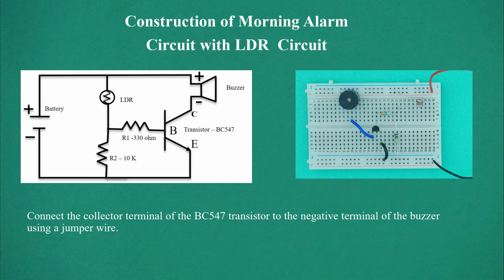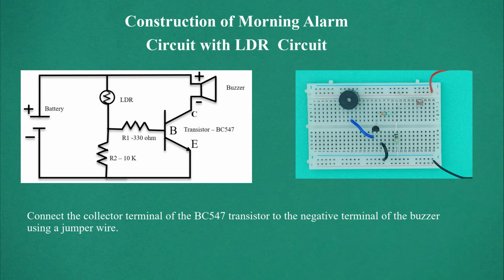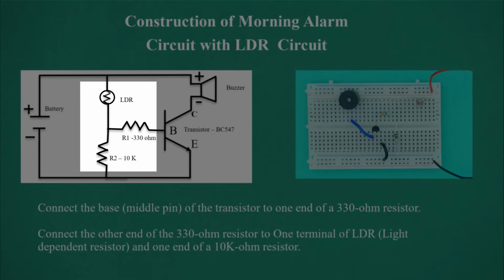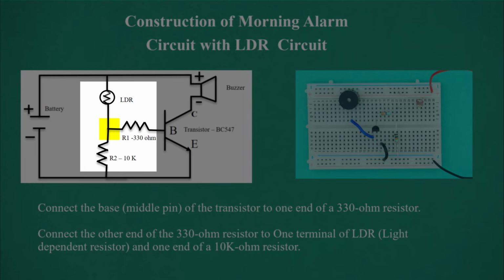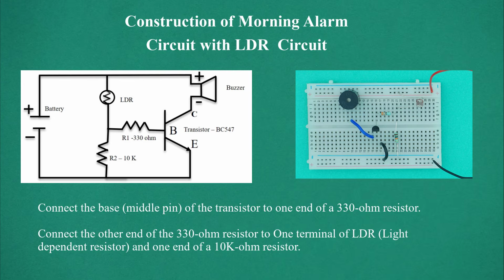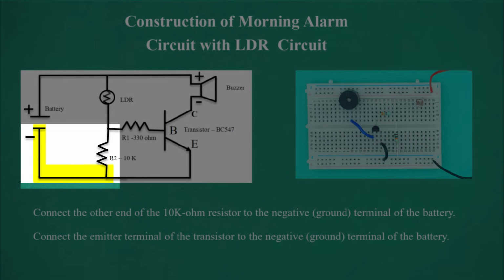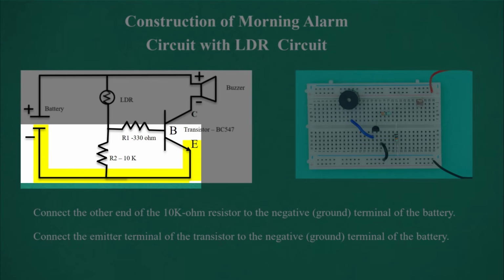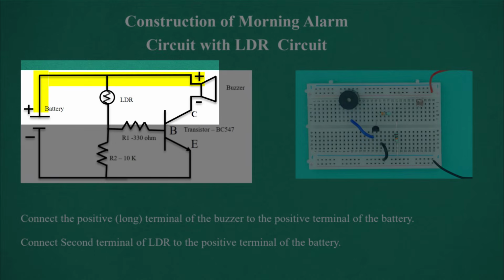How to Construct Morning Alarm Circuit using LDR | Circuit Diagram Explained Step-by-Step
📘 How to Construct Morning Alarm Circuit using LDR – Circuit Diagram Explained

In this video, learn how to construct a morning alarm circuit using an LDR (Light Dependent Resistor) through a detailed circuit diagram explanation. This is a light-sensitive alarm system that activates a buzzer when sunlight or light falls on the sensor.

🧠 What’s Inside:

Complete construction using circuit diagram

LDR working principle in the circuit

Role of transistor, resistors, and buzzer

Theory-based explanation without physical assembly

Easy to understand for electronics beginners

🔧 Used Components (Theory):

LDR

NPN Transistor (e.g. BC547)

Buzzer

Resistors

Power supply (9V battery)

🎯 Best for:

School/college science projects

Basic electronics learners

DIY circuit enthusiasts

📌 Watch till the end for a clear understanding of how light triggers the alarm system!